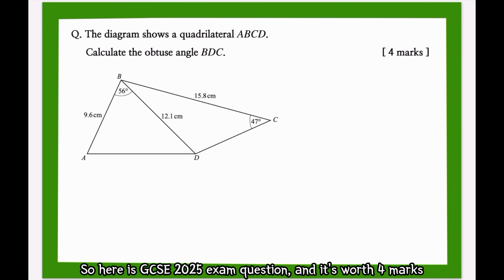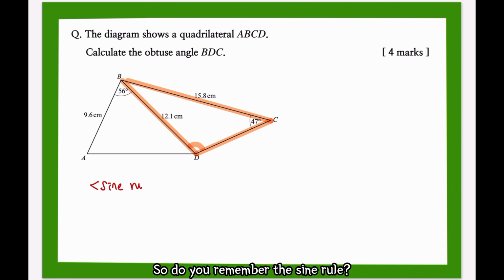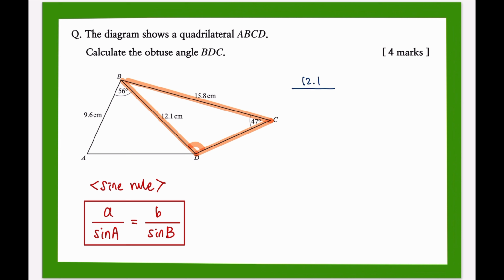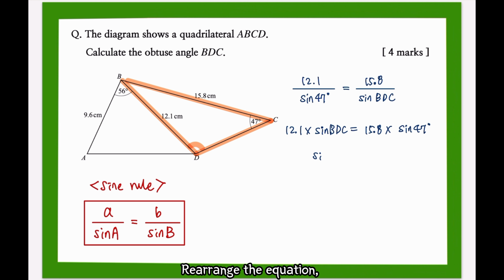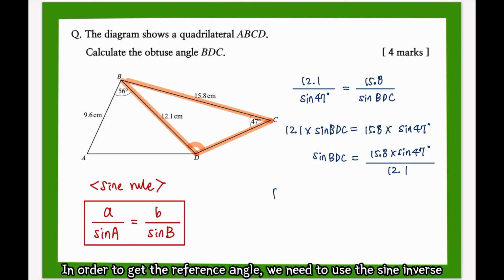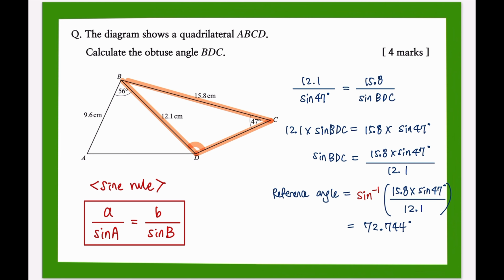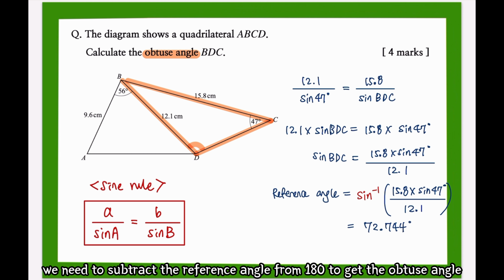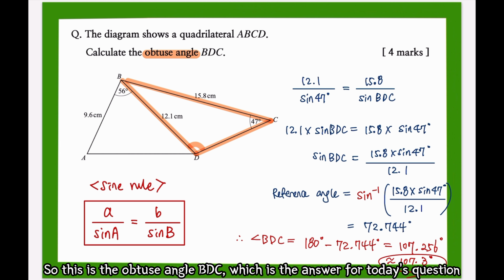Sine Rule (Obtuse Angle) Explained | IGCSE 0580 Trigonometry Question (2025)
In this video, we solve an IGCSE 0580 trigonometry question using the **sine rule**, focusing on how to find an **obtuse angle**.

This is a common exam situation where the sine rule gives two possible angles, and students must decide which one is correct.

In this lesson, you’ll learn:
• When to use the sine rule
• Why two angles are possible
• How to find the obtuse angle correctly

Suitable for IGCSE Maths (0580), MYP Extended, and Singapore Math learners.

국제학교 커리큘럼 맞춤 수학 풀이 영상으로
0580 IGCSE , 2025년 실제 시험 문제입니다. 매년 나오는 문제 유형이니 꼭 공부해보세요. MYP 혹은 싱가폴 수학을 공부하는 학생들도 필수로 알아야하는 토픽입니다.
GEOMETRY (삼각함수) 파트를 체크해보세요.

매주 목요일 새로운 영상이 업로드됩니다. 구독 후 함께 공부해보세요.